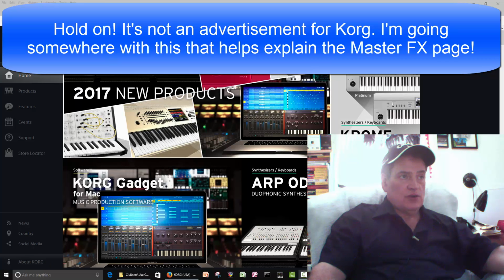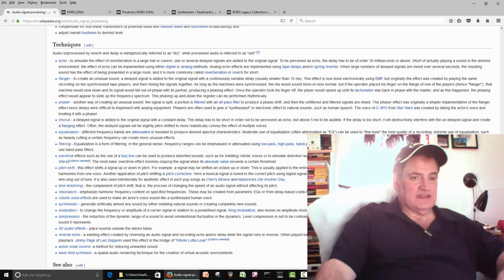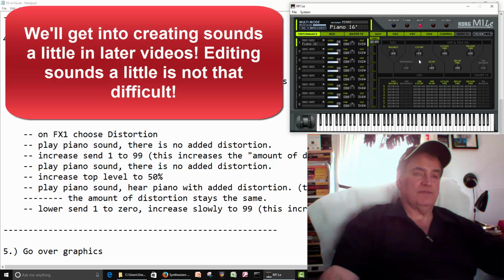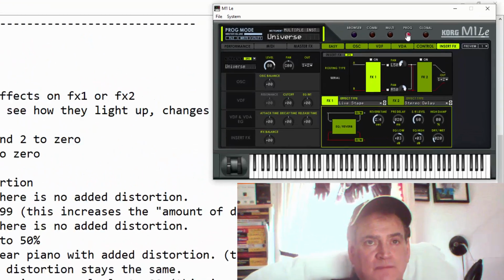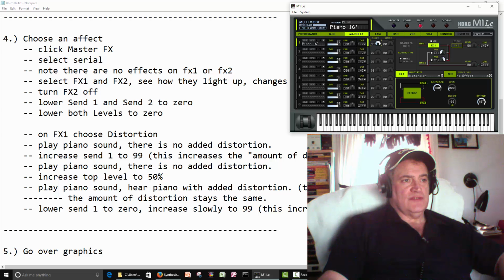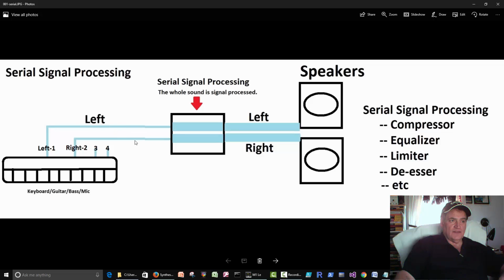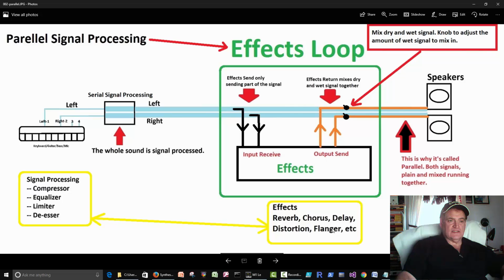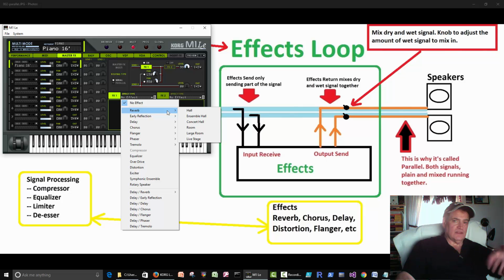Korg M1 LE Software Beginners Tutorial, Intro to Master FX Page, #5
In this video, we will do an introduction to the Korg FREE M1 LE Software Master FX page, and cover serial and parallel signal processing.